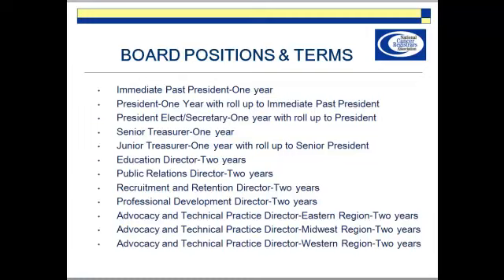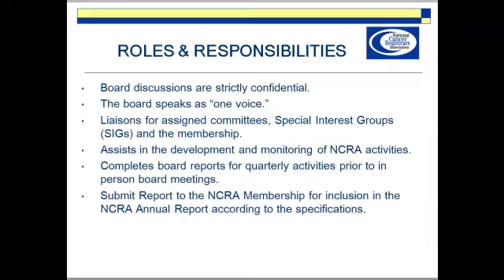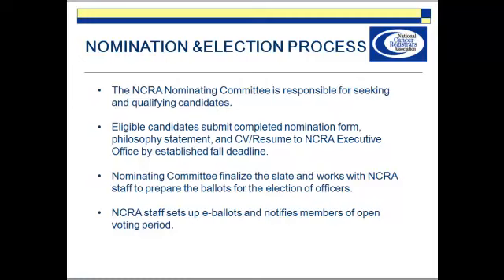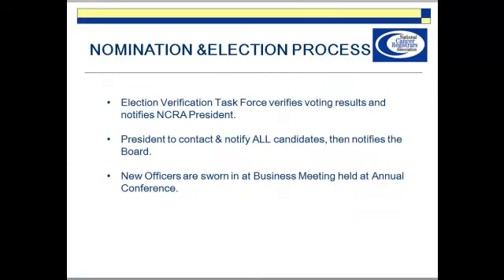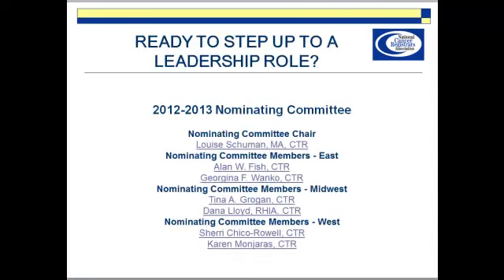NCRA Board of Directors Volunteer Leadership - Introduction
This presentation will introduce the NCRA Board of Directors to their role as a volunteer leader in the organization and their responsibilities.